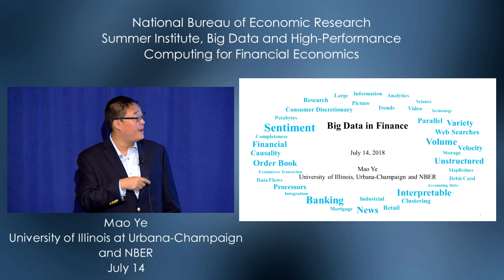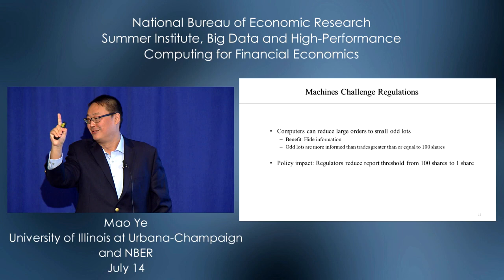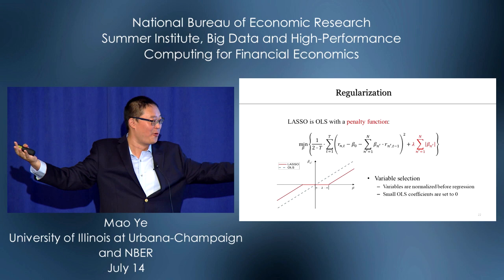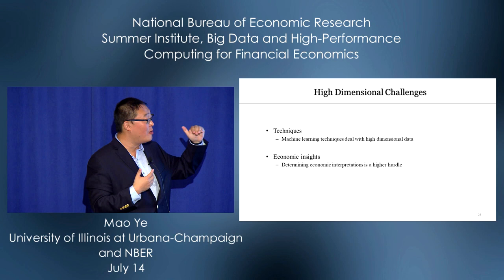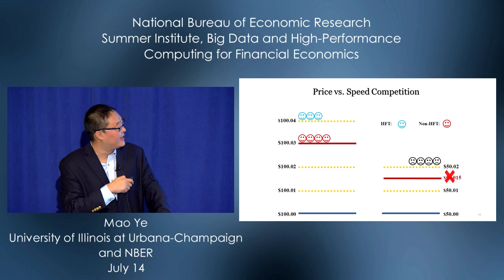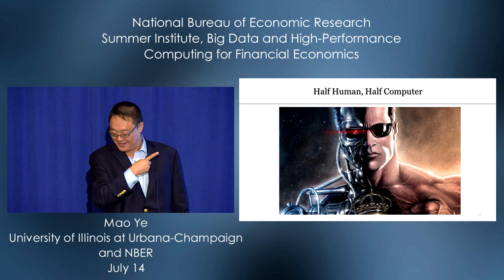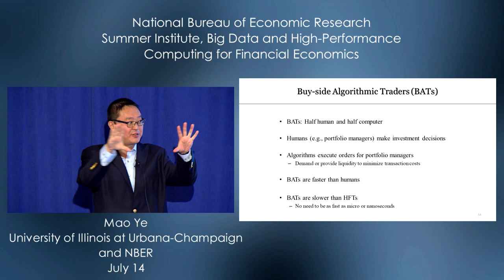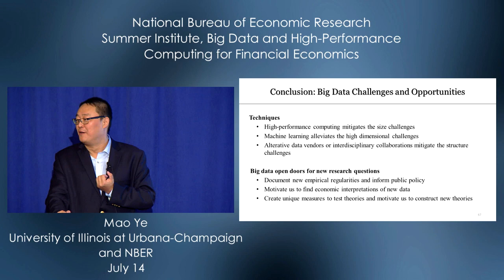NBER SI 2018 YE Sequence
Professor Mao Ye - Big Data in Finance